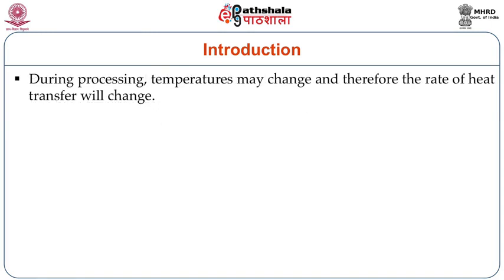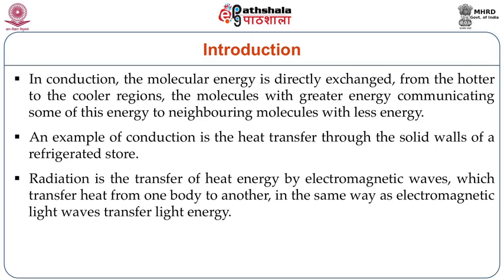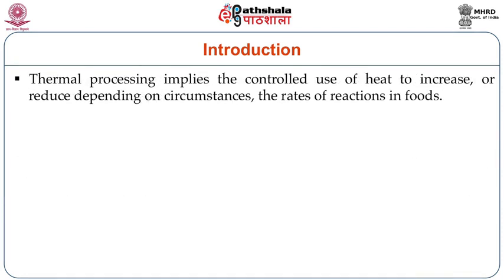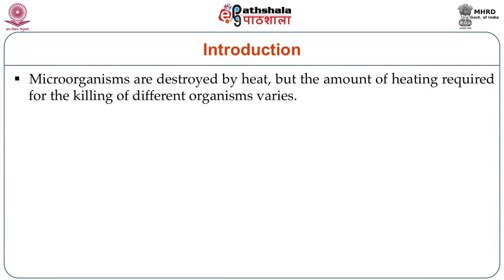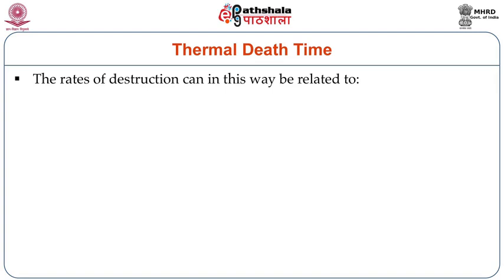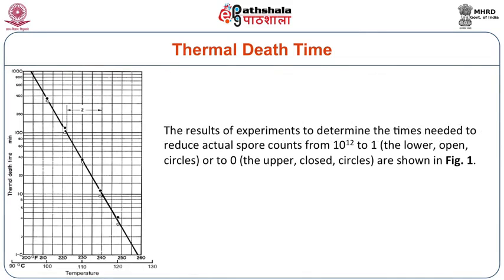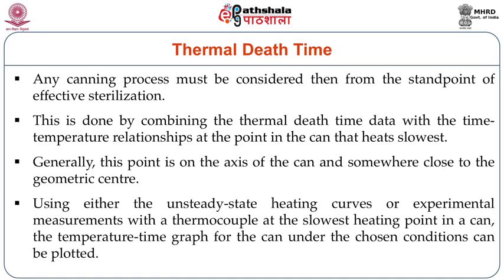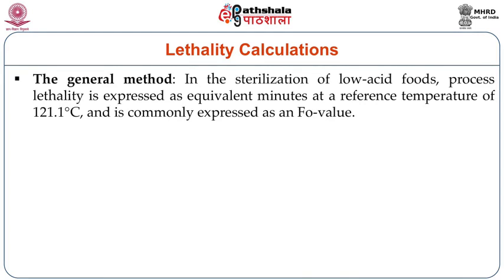Modes of heat transfer, determining process time and process lethality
Paper: Principles of the food processing &amp; preservation